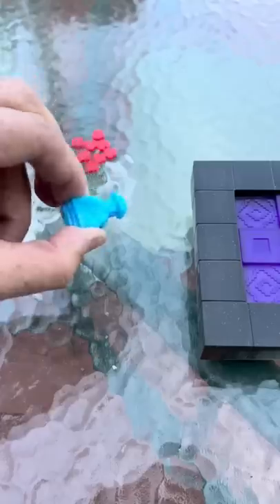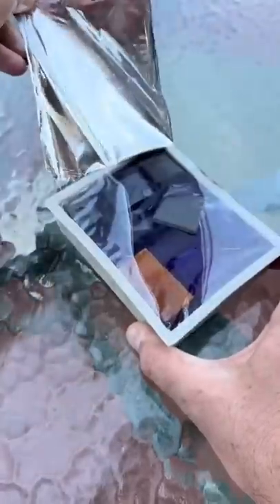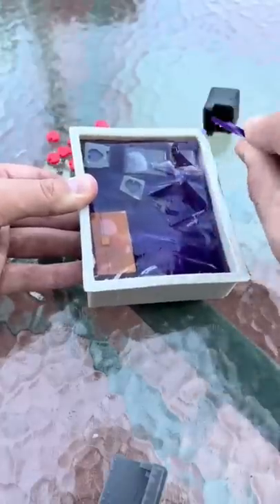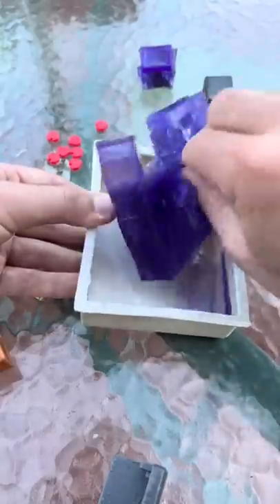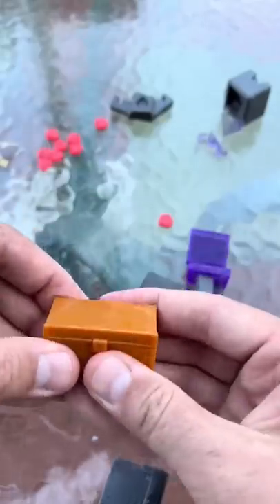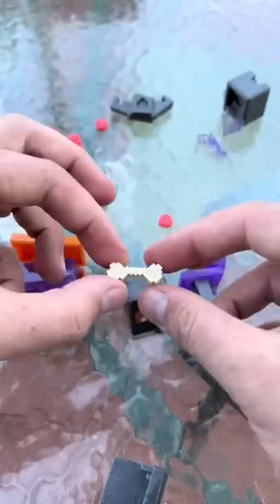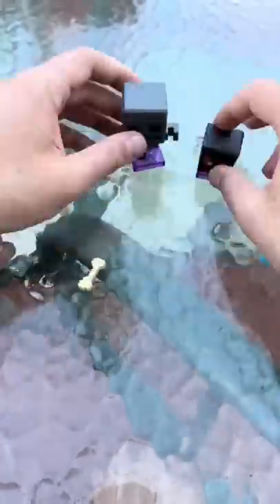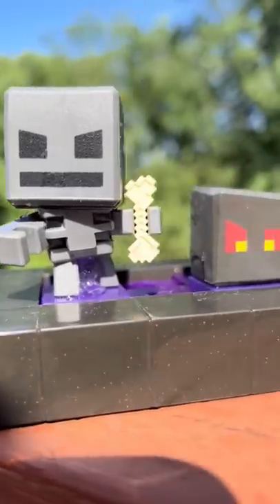Nether Portal Mining Kit! (Rare Gold?!)